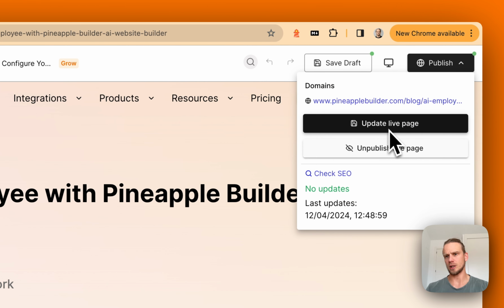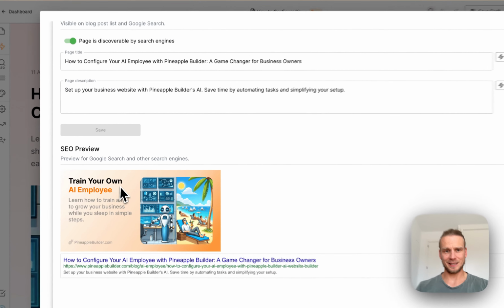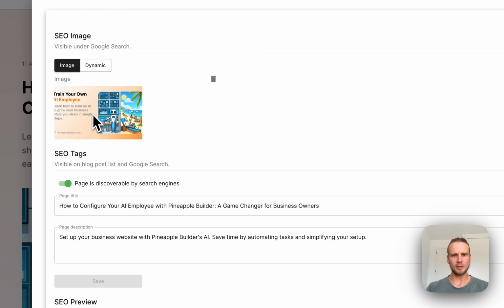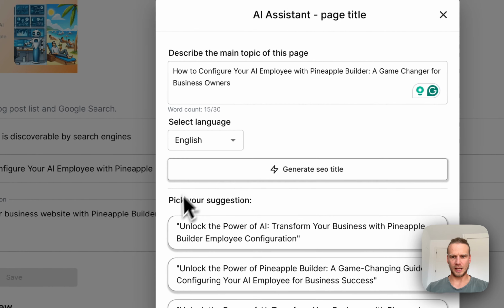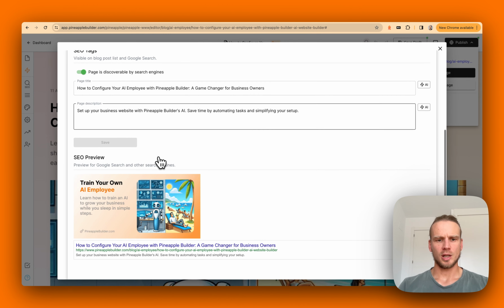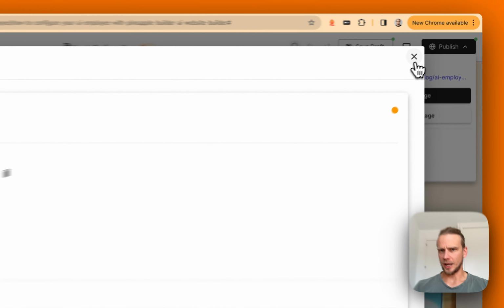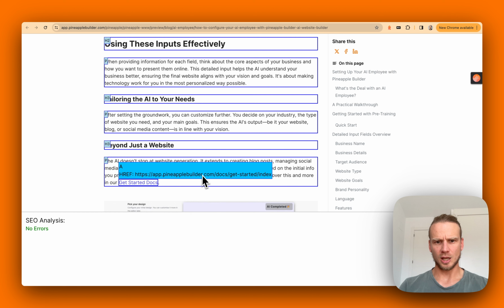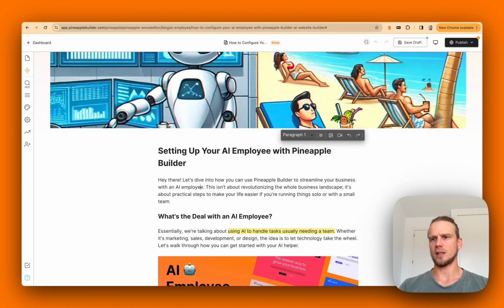Essential SEO Tips Before Publishing Your Website with Pineapple Builder.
Learn how to perfect your SEO settings before going live with your website, page, or blog post. This video covers everything from checking SEO info, using AI for generating meta descriptions, to ensuring all links and H1 tags are correct. I'll show you how to use built-in tools to preview and adjust SEO elements effectively. Make sure your content is ready for Google and performs well in search results. Get started now for better online visibility!